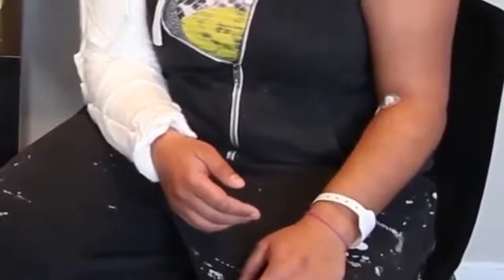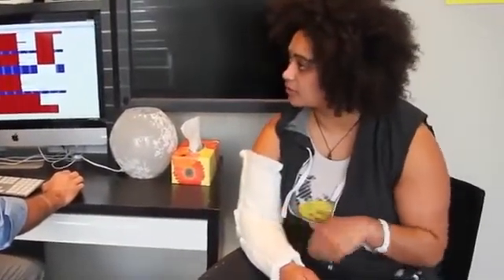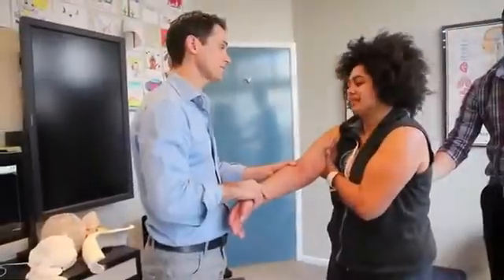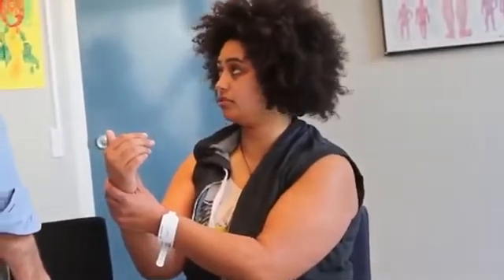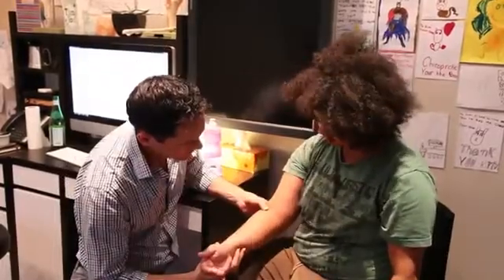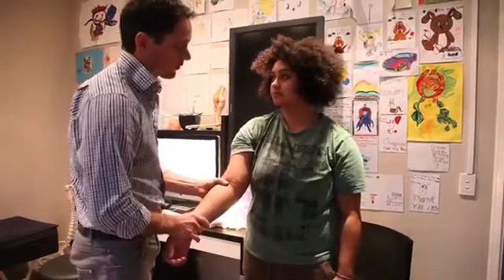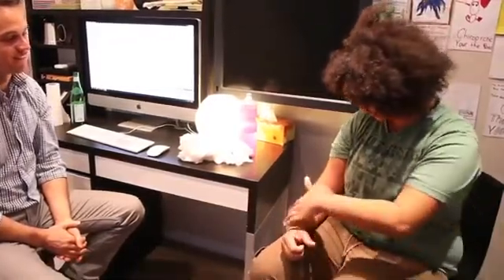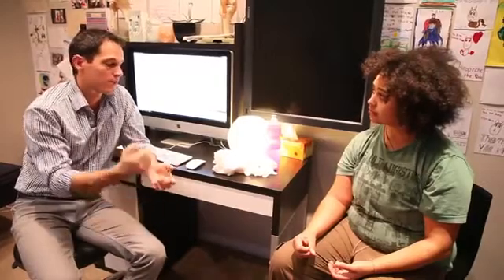Woman With Dislocated Elbow Gets Painful Chiropractic Treatment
Woman With Dislocated Elbow Gets Painful Chiropractic Treatment Adjustment

SHARE and SUCRIBE for weekly updates!